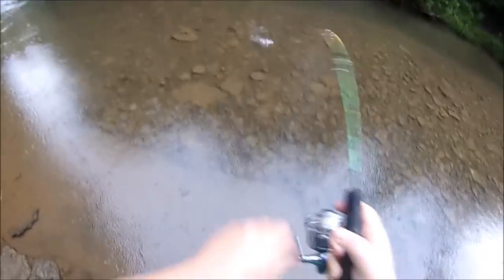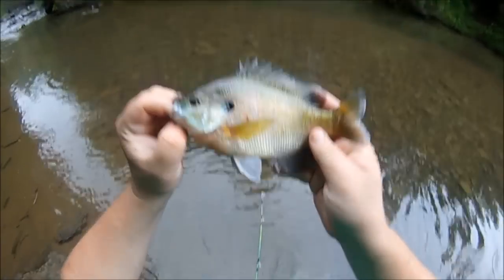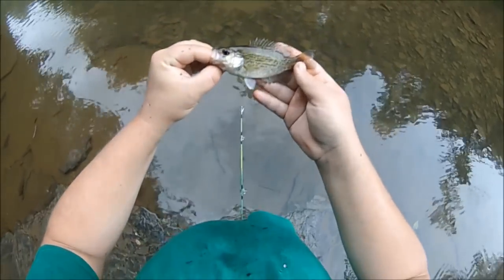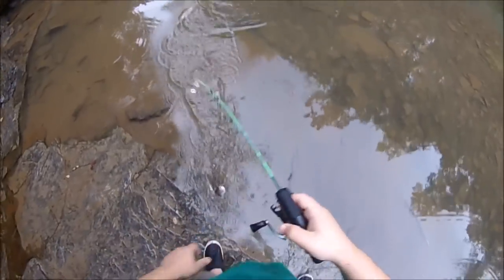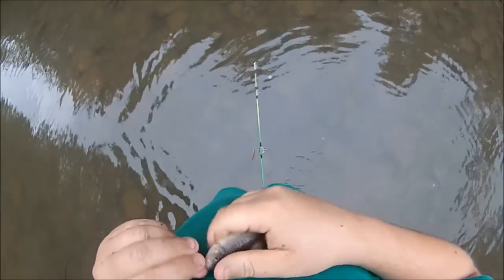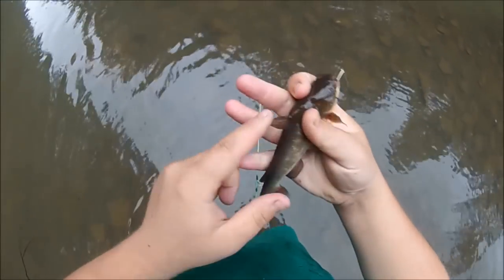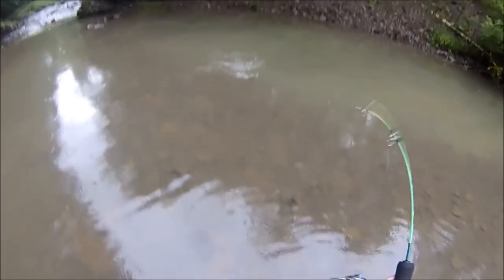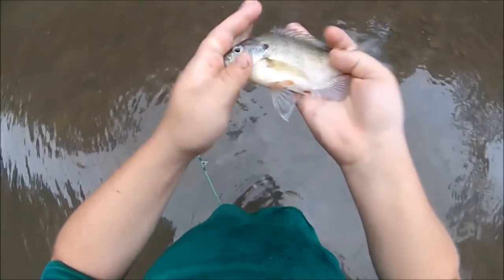Vlog #74: Tiny Rod, Small Creek Challenge | Sunfish Slam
This is my seventy fourth vlog (video blog) filmed in July, 2018. It shows another tiny rod challenge--this time a small creek (small stream) panfish slam including bluegill, pumpkinseed sunfish, green sunfish, brown bullhead, rock bass, and some type of chubly or darterson all while using worms as bait. This setup is my homegrown, redneck version of the dock demon challenge.